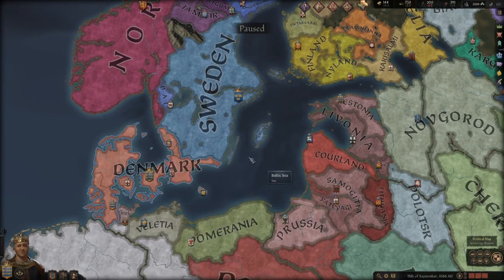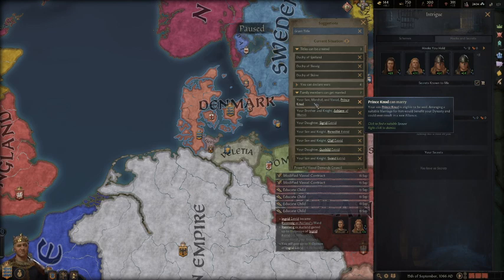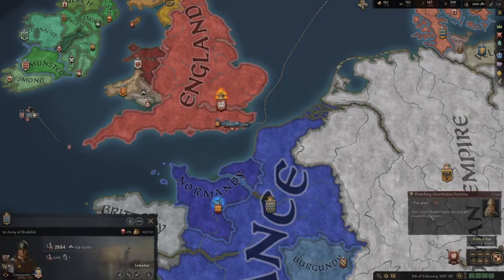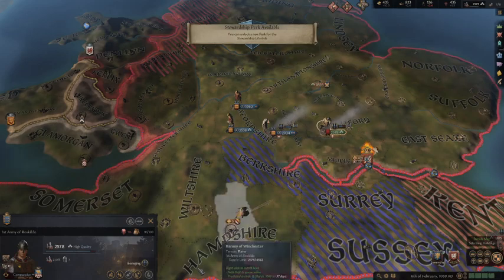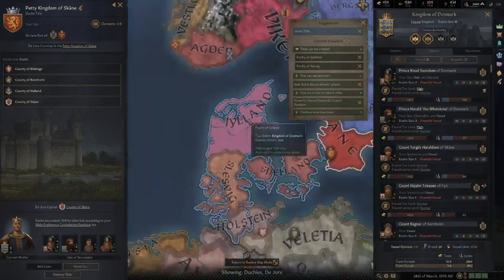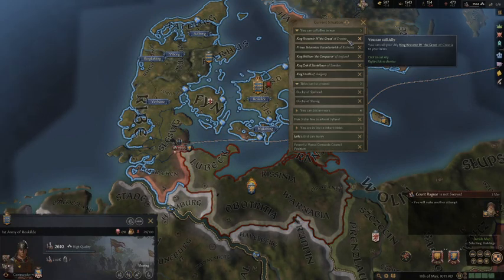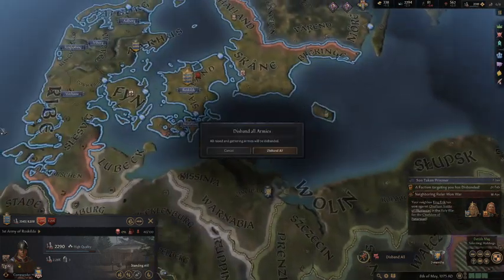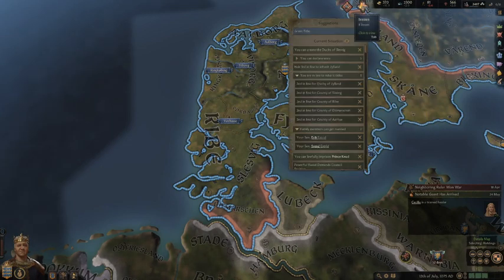Crusader Kings III - Restoring the Danelaw Ep. 1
We're diving into Crusader Kings III as King Sven of Denmark with the goal of restoring the Danelaw!